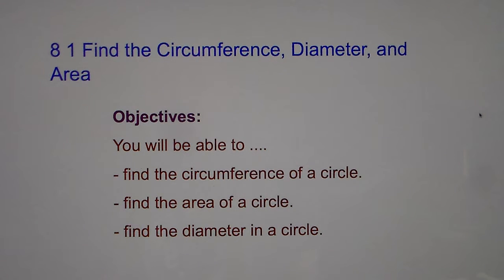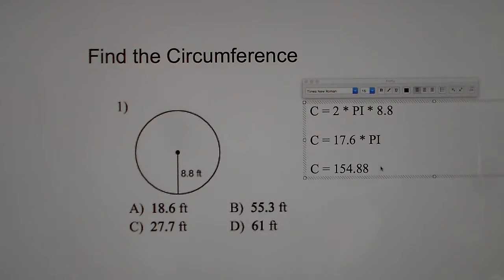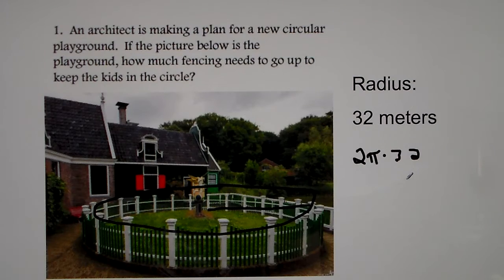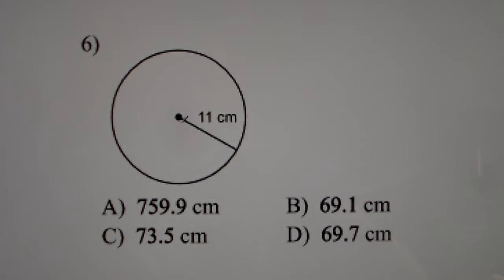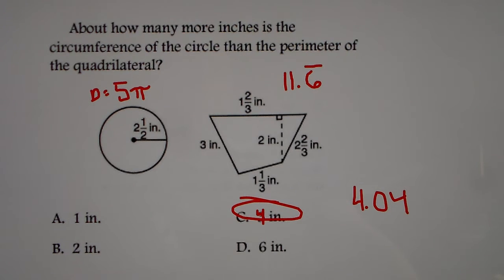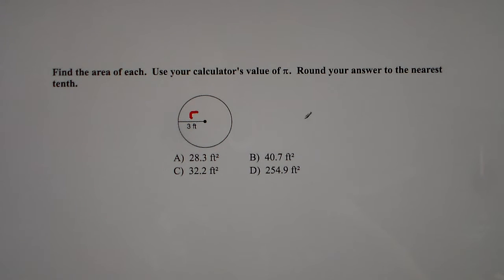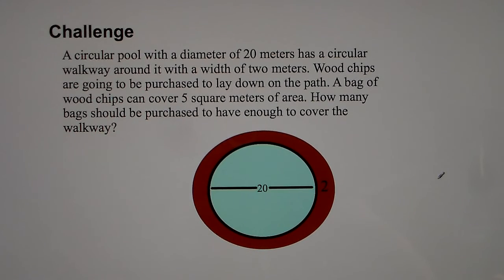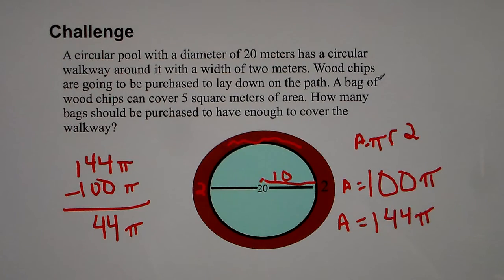8 1 Notes Circumference